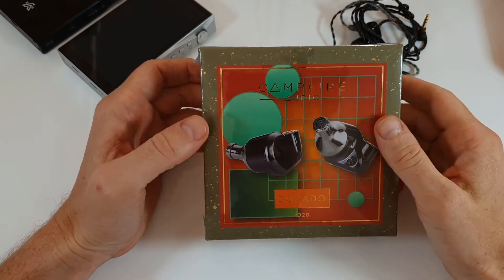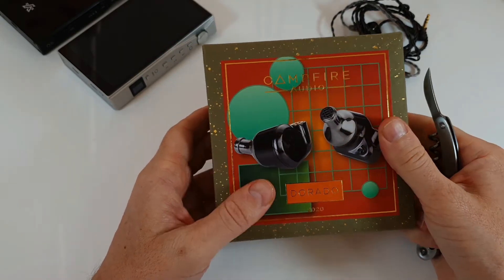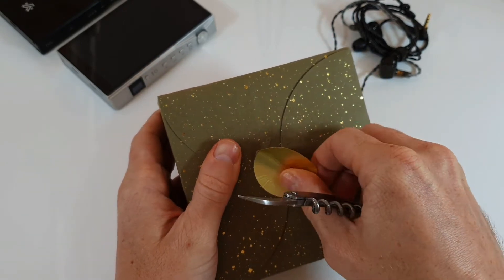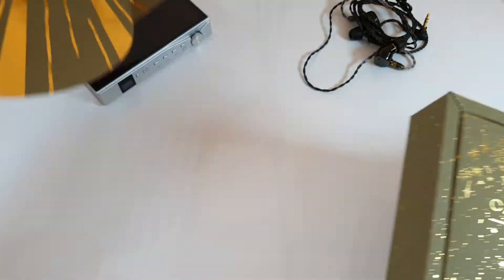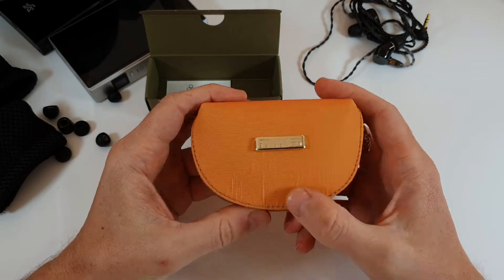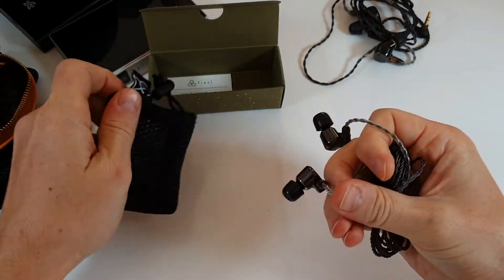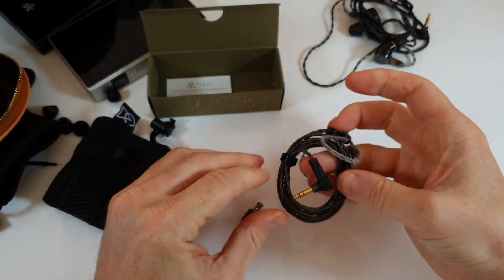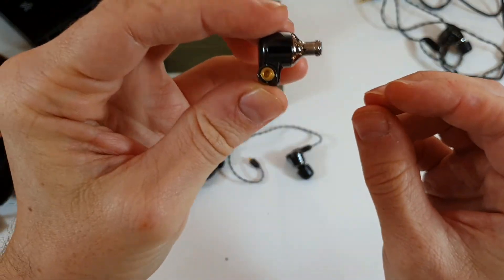Campfire Audio Dorado 2020 Unboxing!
The Campfire Audio Dorado 2020 are a new high end earphone featuring a hybrid driver setup and gorgeous ceramic body.

This video is an unboxing only and a full review will follow shortly.